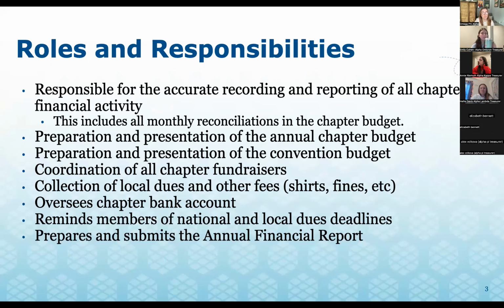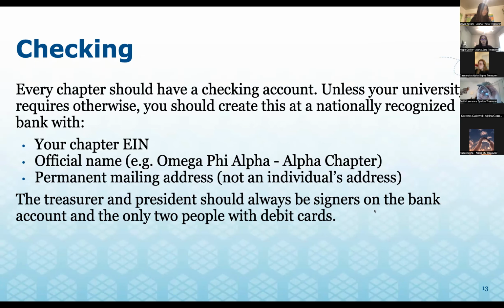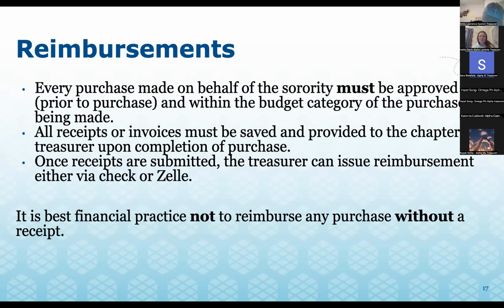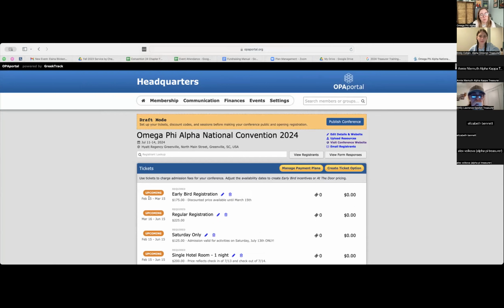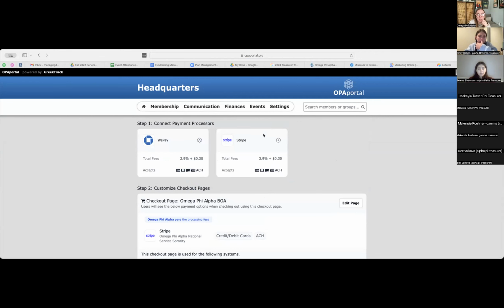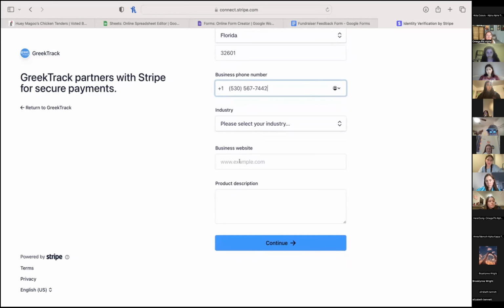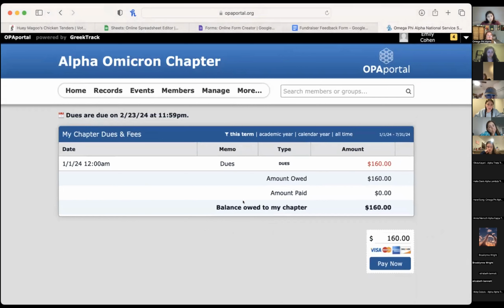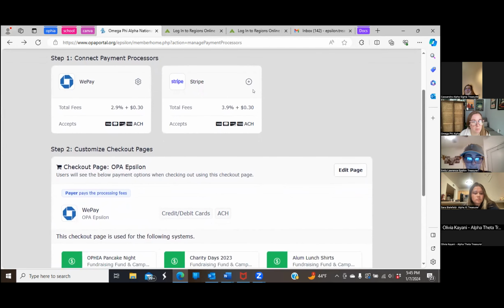Officer Training Treasurer